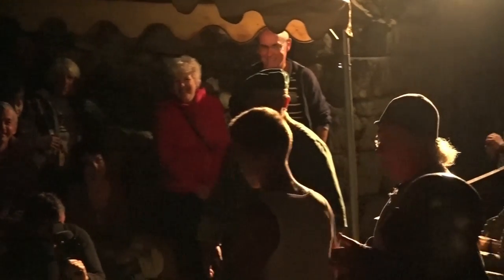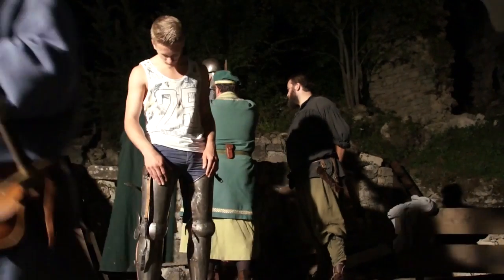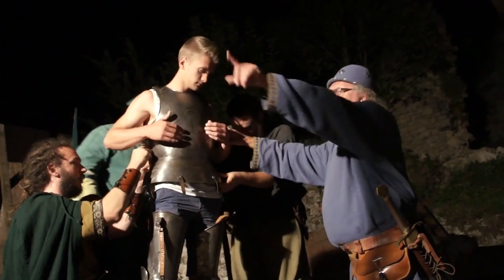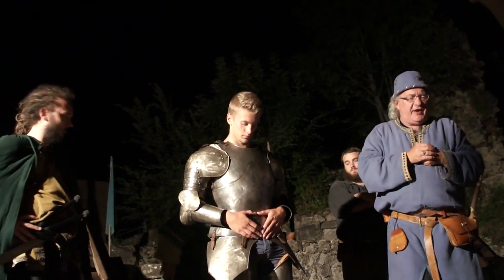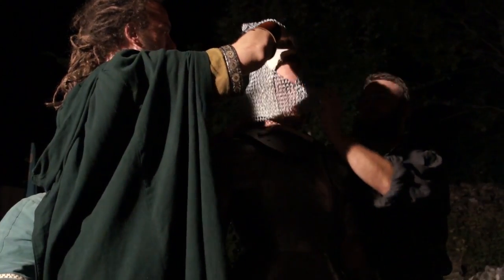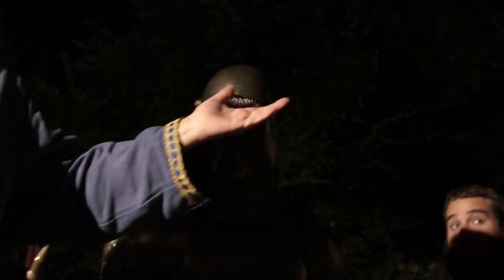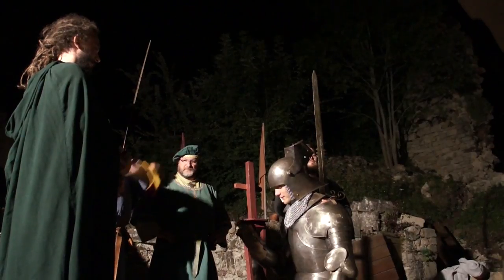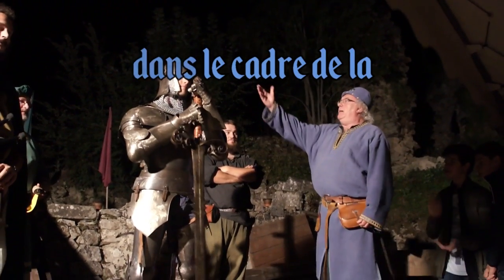50 ème Médiévale de Lastours 2017 - Adoubement par Pastourel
Issu du groupe Gallican, l'ensemble "Pastourel" s’est constitué en 1981 sur les bases d’un répertoire puisé parmi les chansons et musiques Médiévale et Renaissance. Depuis lors, il se produit régulièrement chaque année en de nombreuses occasions.
Précédé d’une excellente réputation nationale pour son professionnalisme et la "communion magique" qu’il crée avec le public, Pastourel est devenu la référence dans de nombreuses manifestations médiévales. Il est en outre partenaire des Conseils Généraux de l’Indre et de l’Indre et Loire, dans le cadre d’interventions auprès des Collèges. Son registre se situe sur l'époque médiévale, XIIème/XVème siècles, avec costumes, accessoires, instruments et répertoire appropriés.
Dans le cadre de la 50 ème Médiévale de Lastours, deux de ses membres, Jean-François Vergnaud et Sébastien Gion, ont procédé à un "Adoubement", une cérémonie au cours de laquelle un homme est armé "chevalier".